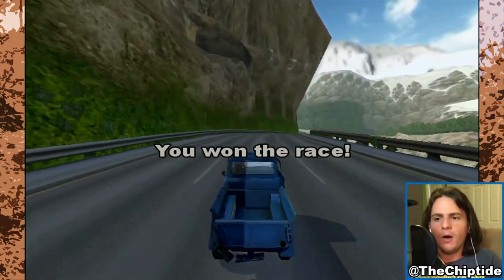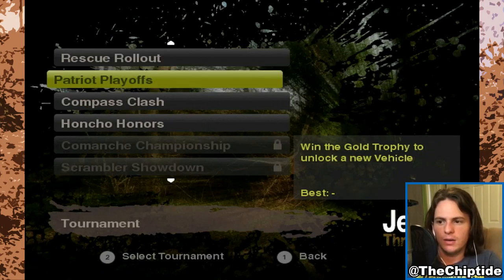TOURNAMENT MODE IS HERE! Jeep Thrills Let's Play! Episode 11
Welcome episode 11 of Let's Play Jeep Thrills! In phase 1 of this journey, we're just learning the game in preparation for the first Jeep Thrills speed run!